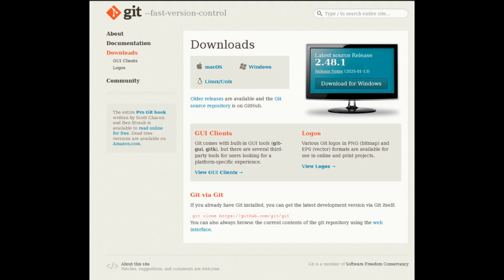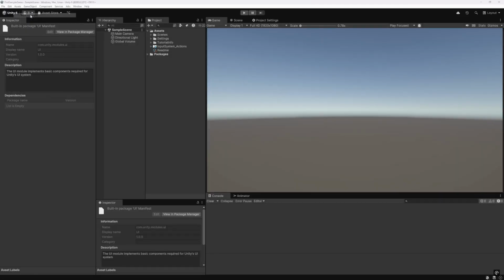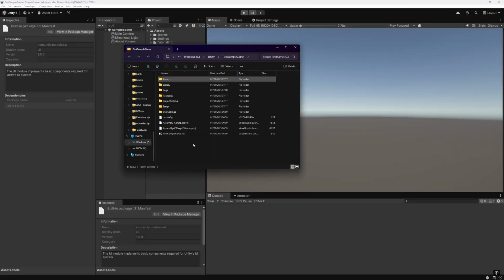Setup for simple game (Swarm Balls) - code editor, version control, packages [CodeBoss]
Links

0:00 code editor
2:06 git
5:36 packages